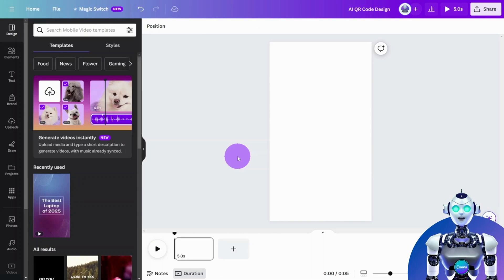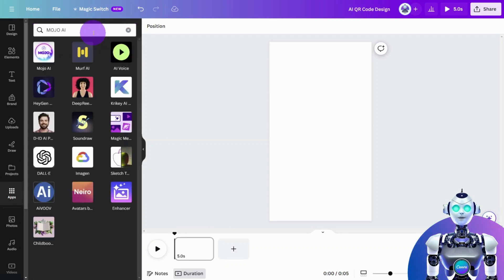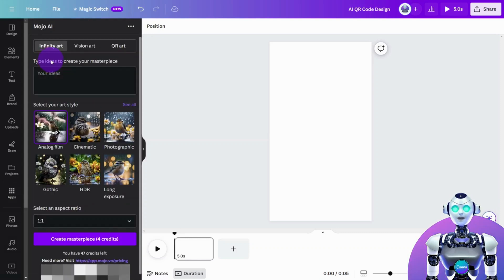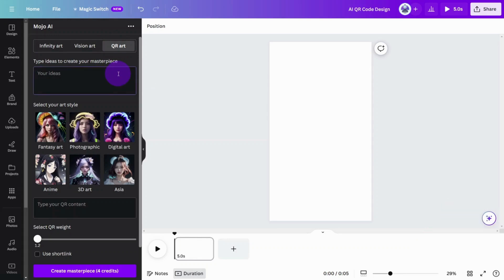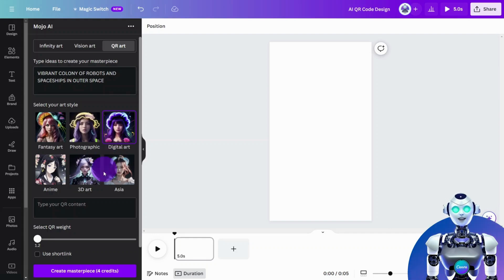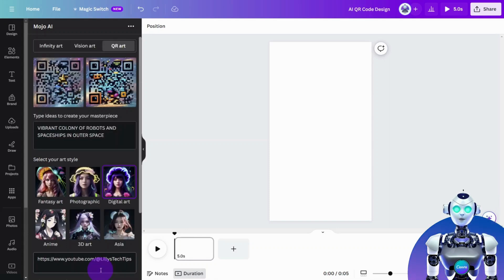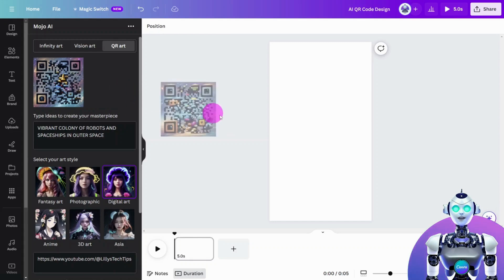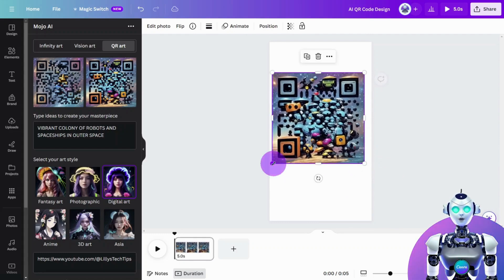Create AI QR Code Art in Canva | Quick Tutorial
🎨 Creating AI QR Code Art with Mojo AI: Step-by-Step Tutorial 🎨

Open your design in Canva;
👉 Step 1: Accessing Mojo AI
 Head to Canva's left menu and click on 'Apps'.
Type 'Mojo AI' into the search field, then hit 'Enter'.
Select 'Mojo AI'.

👤 Step 2: Your Creative Passport
To embark on this creative journey, create your Mojo AI account. This step is essential to access your free credits and dive into the enchanting world of AI art.

🎨 Step 3: The Art of QR Codes
Click on 'QR Art' at the top of the panel.

Input a prompt for your QR Code's AI art.
Choose your preferred art style.

🔗 Step 4: Defining the Destination
Specify the URL that your QR Code will lead to.

🪄 Step 5: Witness the Magic
Click 'Create Masterpiece' and behold the AI's creative brilliance at work. Sit back and watch the magic unfold.

🌟 Step 6: Choose Your Masterpiece
Mojo AI will present two captivating options. Select the one that best aligns with your vision.

🎨 Step 7: Bringing Art to Life
It's as simple as dragging your chosen masterpiece onto the canvas.

Congratulations! You've mastered the art of creating QR Codes infused with AI art. Witness your designs come to life and captivate your audience in a brand-new way.

Don't miss out on more exciting Canva tutorials and creative insights.

Let the power of AI art elevate your designs. Explore, create, and stay inspired with Mojo AI in Canva. Until next time, keep designing, keep discovering, and keep exploring the endless possibilities of design in the digital age! 🎨🤖🚀